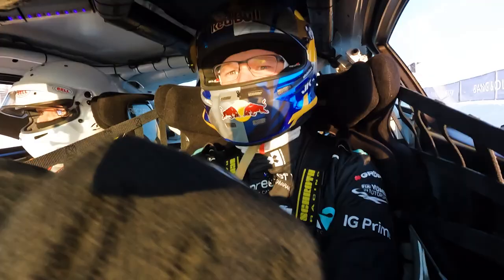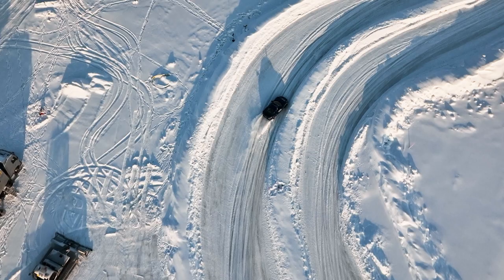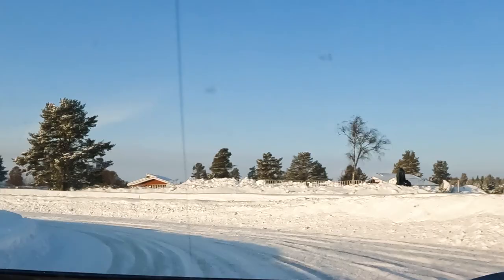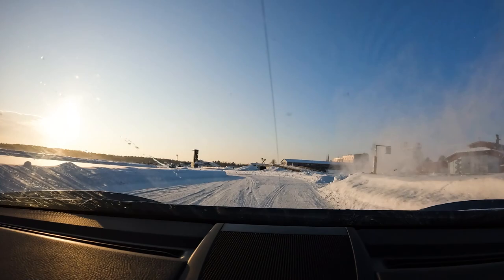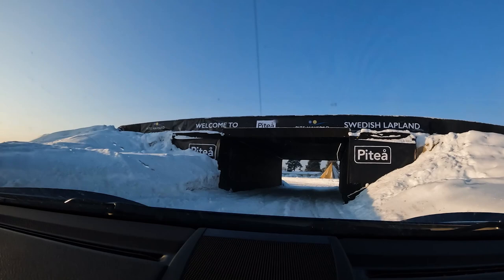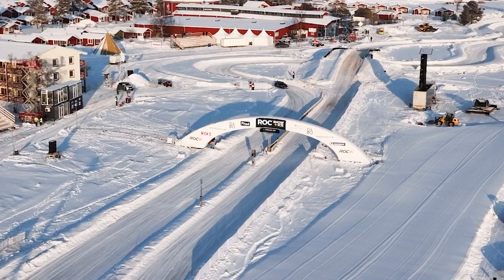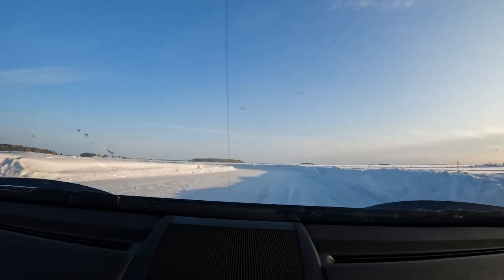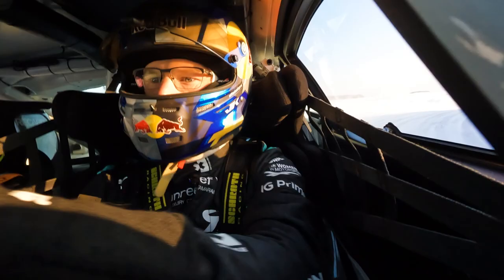ROC Sweden 2022 - The Track with Johan Kristoffersson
This weekend some of the world's greatest drivers do battle on snow and ice. But what does our ROCSweden track look like?

Who better than local guide and WRX champion Johan Kristoffersson to take you around in the Porsche 718 Cayman GT4 Clubsport!